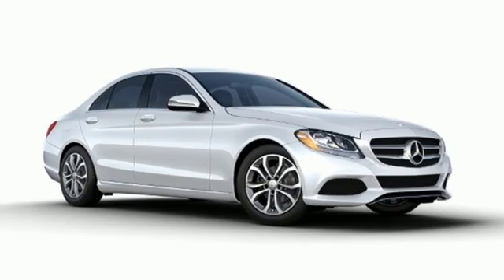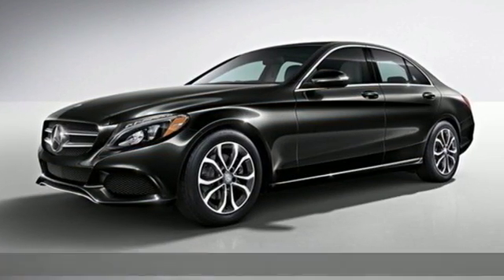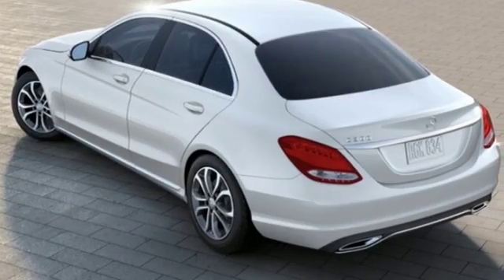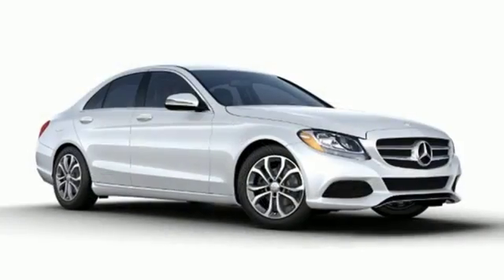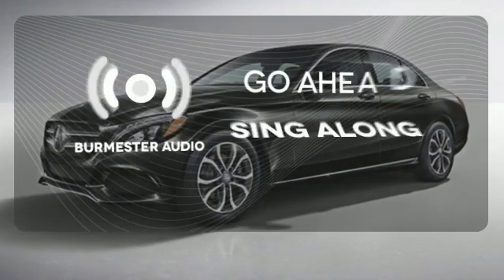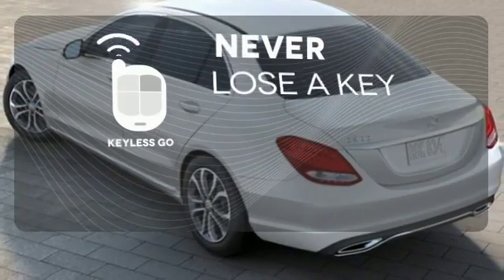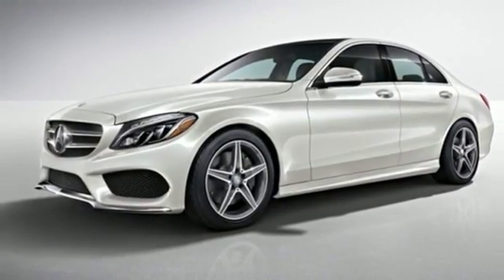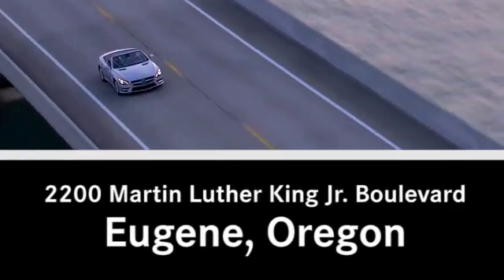2016 Mercedes-Benz C-Class Eugene OR Springfield, OR 16M025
Year: 2016
Make: Mercedes-Benz
Model: C-Class
Trim: 4dr Sdn C300 4MATIC
Engine: 4-Cyl, Turbo, 2.0 Liter
Transmission: AUTO, 7-SPD 7G-TRONIC +
Color: WHITE
Interior: BLACK
Stock #: 16M025
VIN: 55SWF4KB6GU103643
"Mercedes-Benz of Eugene has been recognized as a 'Best of the Best' Dealer by Mercedes-Benz USA. You can depend on an exceptional experience from our entire team of professionals. Our goal is to give superior assistance for all of our clients daily. Mercedes-Benz of Eugene presents this 2016 Mercedes-Benz C-CLASS 4dr Sdn C300 4MATIC. Represented in WHITE and complimented nicely by its BLACK interior. Fuel Efficiency comes in at 31 highway and 24 city. Under the hood you will find the 4-Cyl, Turbo, 2.0 Liter coupled with the AUTO, 7-SPD 7G-TRONIC +. The Word Around Town: The C-Class has traditionally been Mercedes-Benz' entry-level car. However, with the arrival of the CLA, the C-Class is no longer the German automaker's least expensive model. Mercedes-Benz has packed the 2016 C-Class full of upscale technology, determined to make the car feel anything but entry level. Despite this move upmarket, pricing on the C-Class remains competitive with other European small sedans such as the BMW 3-series. The 2016 C-Class starts at around $40,000. Options and Safety Features: Nicely equipped with ABS And Driveline Traction Control, Airbag Occupancy Sensor, BabySmart Childseat Sensor and Rear Child Safety Locks, Collision Prevention Assist Plus Forward Collision, Curtain 1st And 2nd Row Airbags, Driver Knee Airbag, Driver And Passenger Pelvic Airbag, Dual Stage Driver And Passenger Front Airbags, Dual Stage Driver And Passenger Seat-Mounted Side Airbags, mbrace2 Emergency S.O.S, Outboard Front Lap And Shoulder Safety Belts -inc: Rear Center 3 Point, Height Adjusters and Pretensioners, Side Impact Beams, Tire Specific Low Tire Pressure Warning and ABS (4-WHEEL), AIR CONDITIONING, AM/FM STEREO, BACKUP CAMERA, BLIND-SPOT ASSIST, BLUETOOTH WIRELESS, BURMESTER SURROUND SOUND, CRUISE CONTROL, DAYTIME RUNNING LIGHTS, DUAL AIR BAGS, DUAL POWER SEATS, ELECTROMECHANICAL STEERING, ELECTRONIC STABILITY CONTROL, F&R HEAD CURTAIN AIR BAGS, F&R SIDE AIR BAGS, HILL START ASSIST CONTROL, KEYLESS ENTRY, KEYLESS-GO, LEATHER, LED HEADLAMPS, MBRACE2, MP3 (SINGLE DISC), PANORAMA ROOF, POWER DOOR LOCKS, POWER WINDOWS, PREMIUM 2 PKG, PREMIUM WHEELS 19+, REAR SPOILER, SIRIUSXM SATELLITE, SPORT PKG, TILT & TELESCOPING WHEEL, TRACTION CONTROL. This vehicle is proudly displayed at our main location at 2200 Martin Luther King Jr. Blvd. in Eugene. Our dealer #7132. Allow us to demonstrate our commitment to excellence.

Mercedes-Benz of Eugene - an authorized Mercedes-Benz Dealer located in the heart of Eugene, Oregon and serving the greater Willamette Valley and Southern Willamette Valley. Whether you're visiting to search for your next Mercedes-Benz or contacting our Mercedes Service Department, we hope to help.

Our award-winning service department is air-conditioned and climate controlled. It is the only Mercedes-Benz service facility in the Seacoast to have this level of commitment to our factory-authorized technicians. So, just imagine how we will pamper your Mercedes.
Address:
2200 Martin Luther King Jr Blvd
Eugene OR Springfield, OR 97401